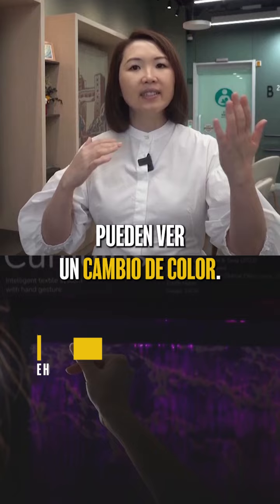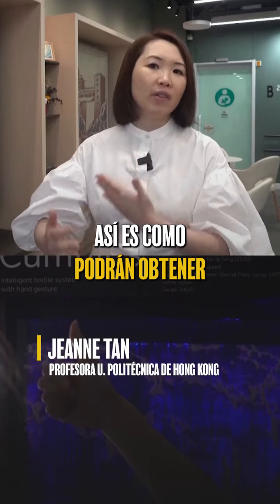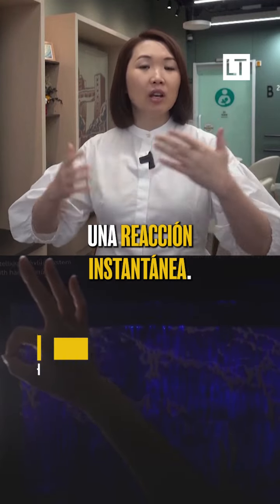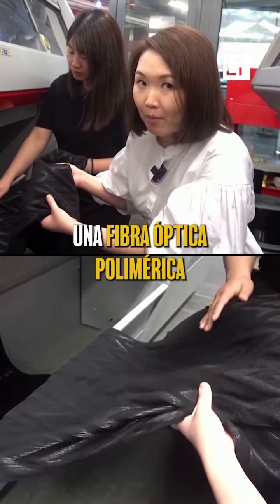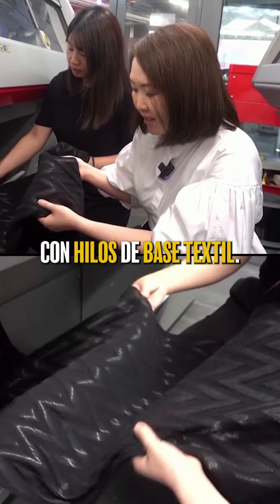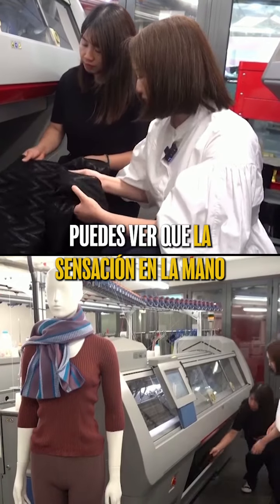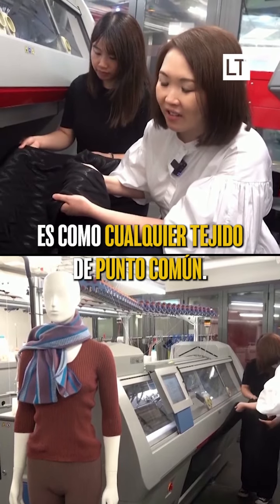Desarrollan un tejido inteligente que cambia de color con un simple gesto de manos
Investigadores de Hong Kong diseñaron una tela que utiliza fibra óptica y una cámara integrada con algoritmos de inteligencia artificial, que genera iluminaciones de diversos colores.

¡Síguenos!